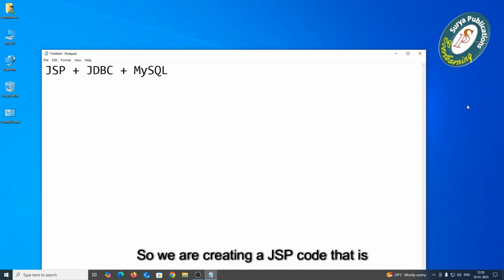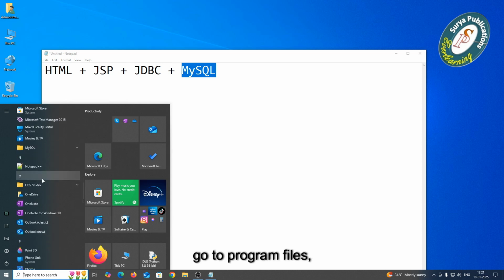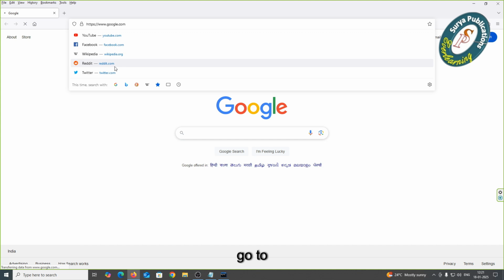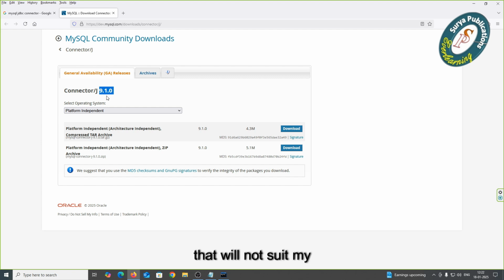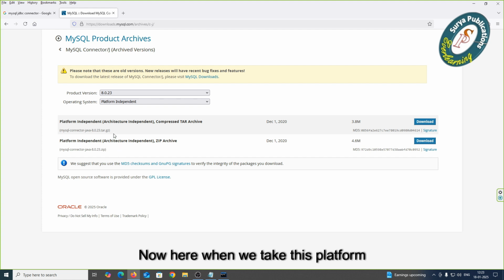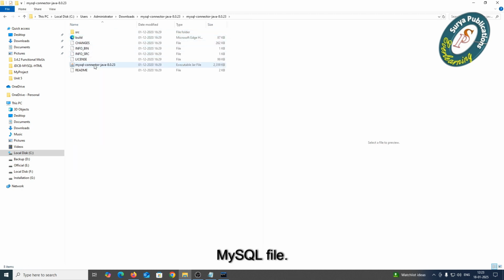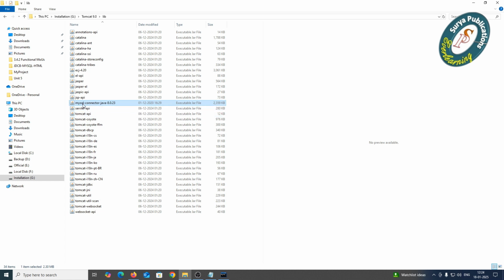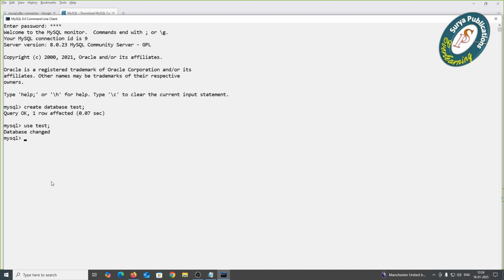Tomcat 9 || JDBC Driver Configuration || MySQL